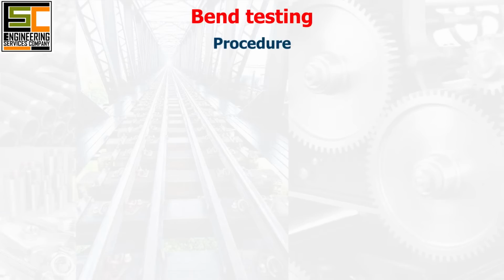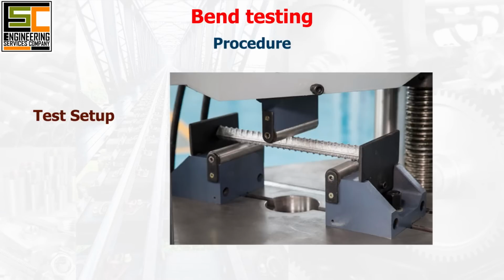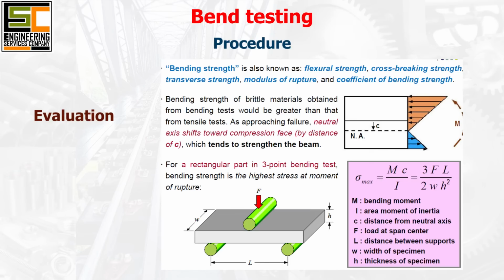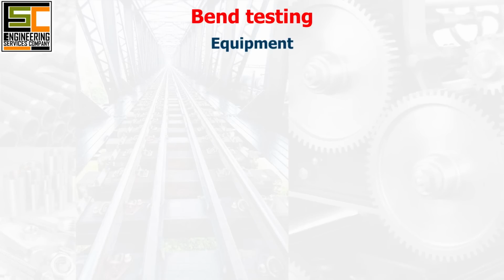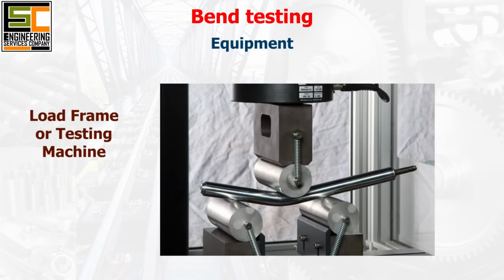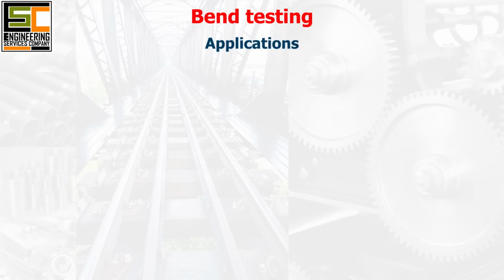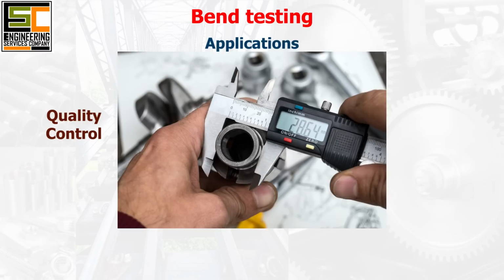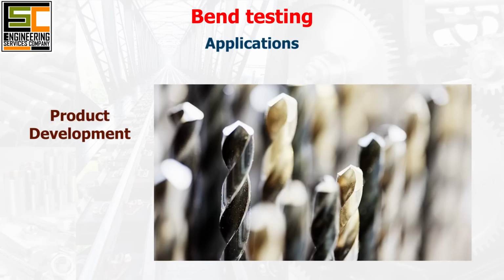ESC | Materials Engineering Course | Bend Testing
The science behind bend testing is explained in a clear and concise manner. This video will help you understand how bend testing works and why it is an important quality control method for metal.